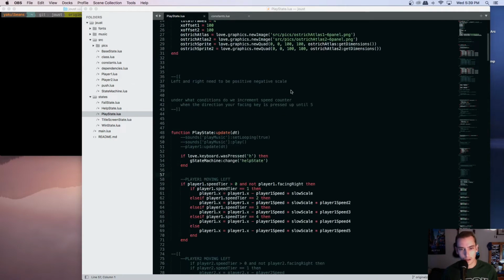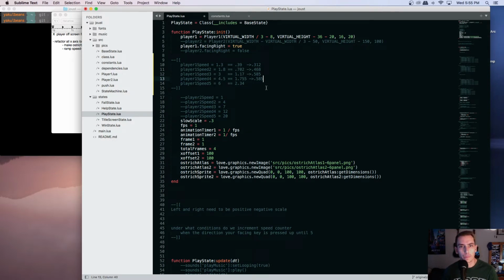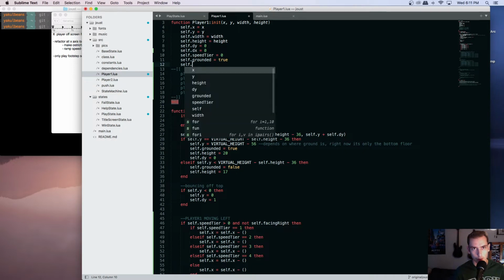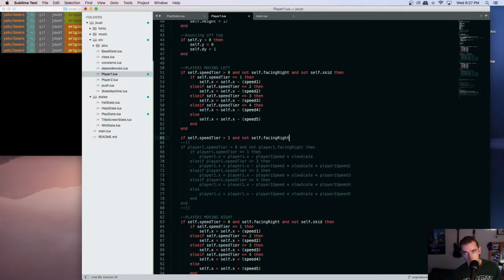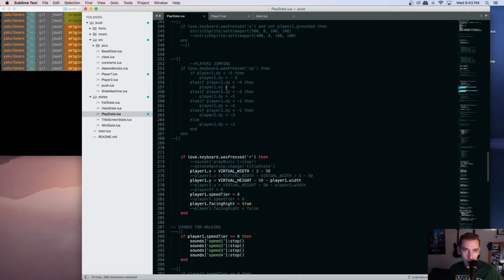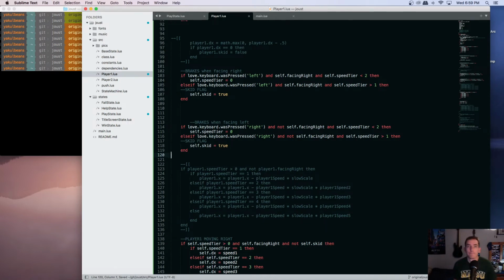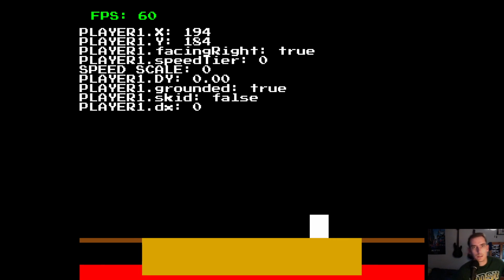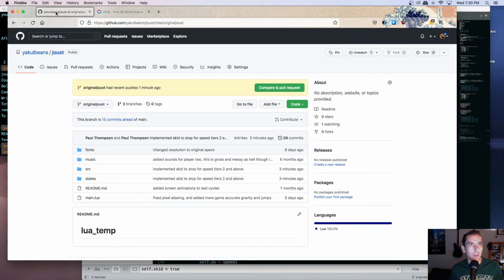Learning Programming #02: May 18th, 2022